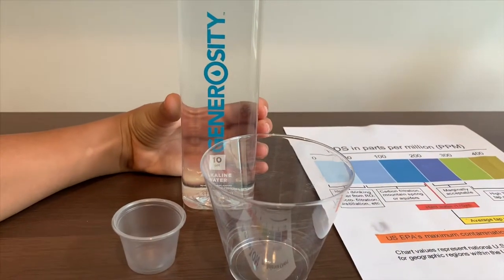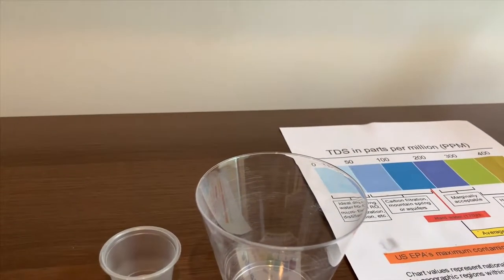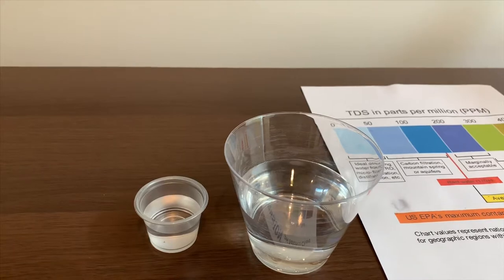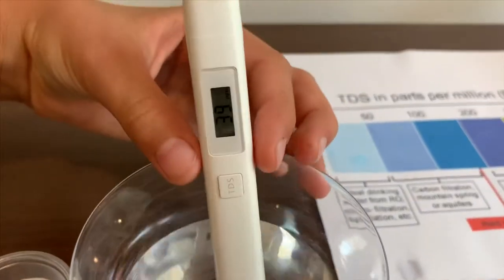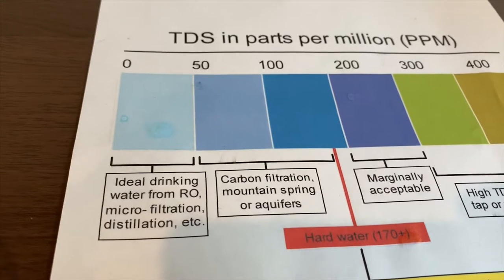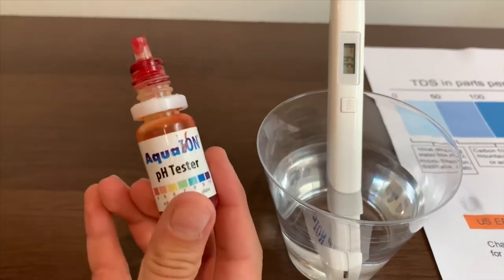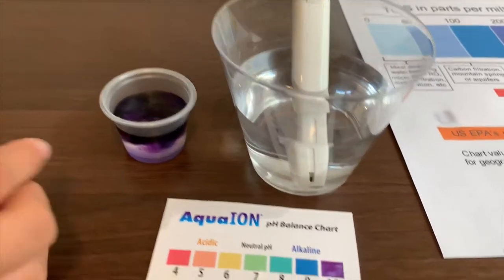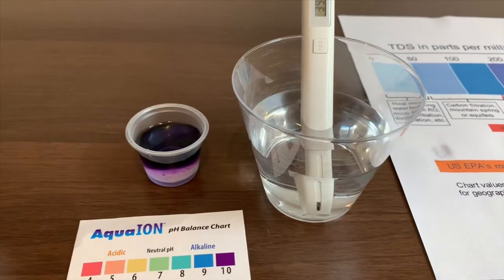Generosity Water test - pH and TDS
If you'd like to buy this water from Amazon, please
Results:
pH: 10
TDS: 39